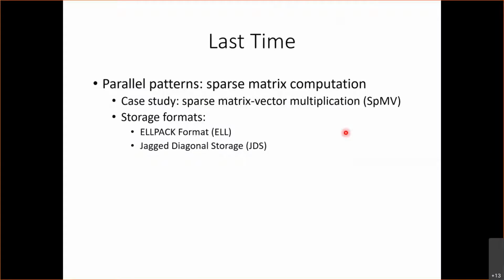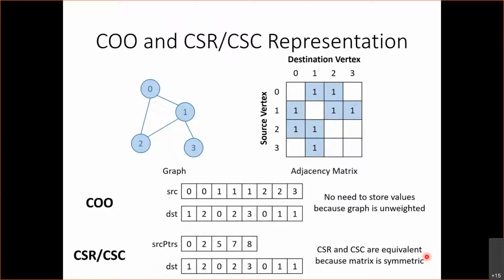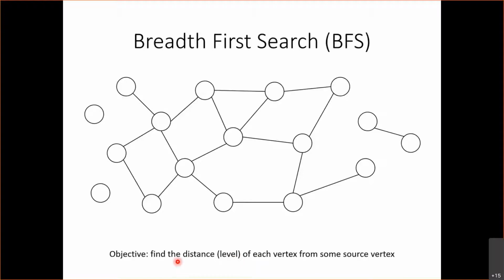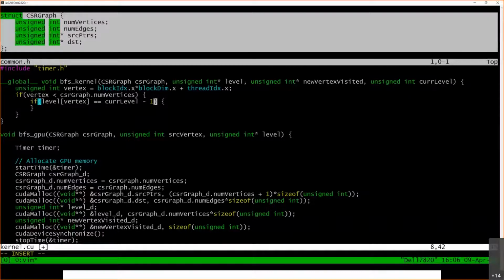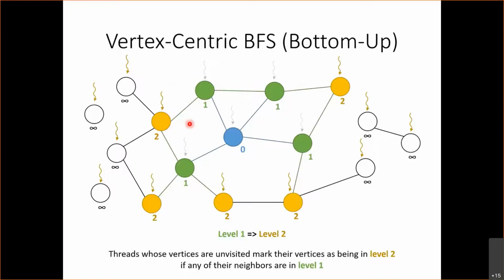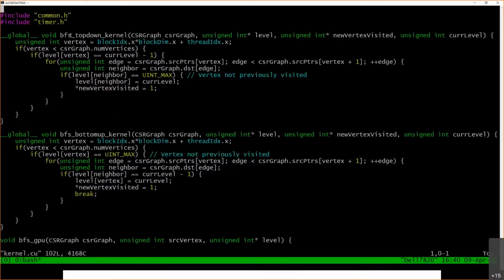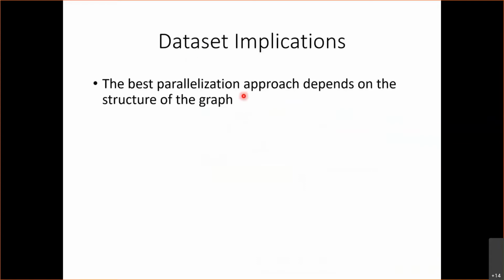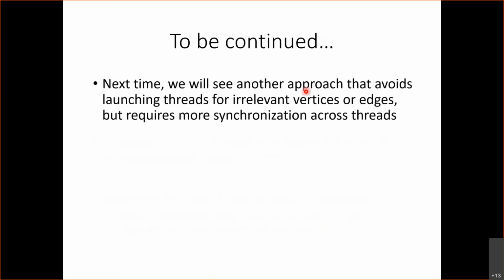Lecture 18 - Graph Processing